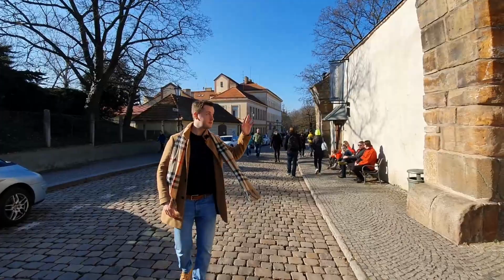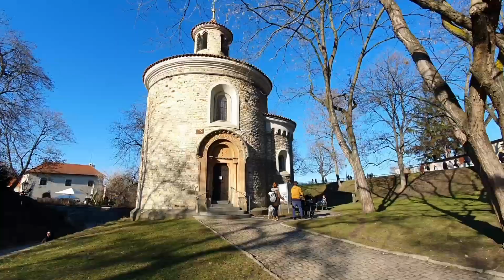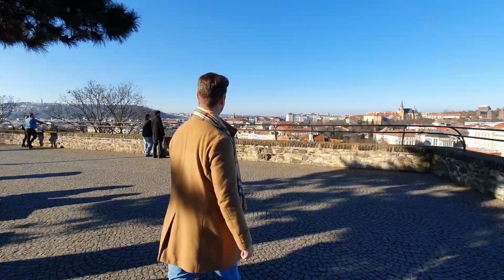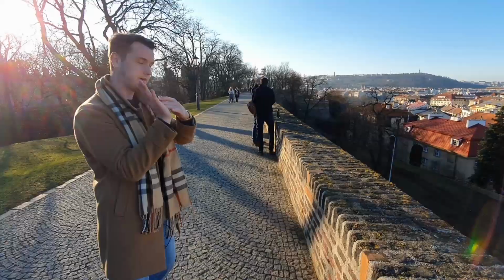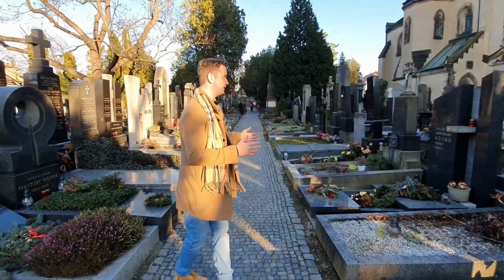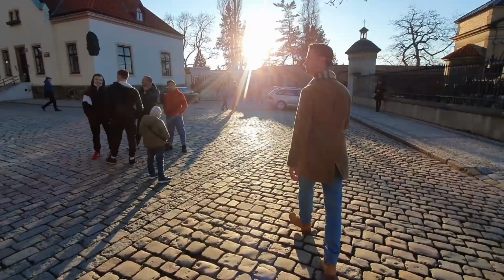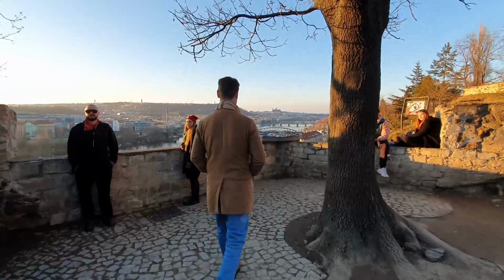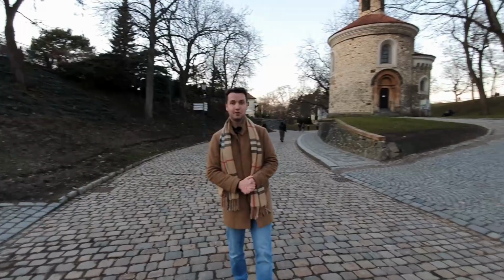Vysehrad | Prague Tour Guide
Our longest video so far, as always available in HD! This time we focus on the Vyšehrad Castle, one of the most beautiful places in Prague! Enjoy! :)
For more information on virtual and in-person tours visit our

If you would like to get notified of our new videos, feel free to subscibe to our channel!

Also music:
Bloome:

Intro: (0:00)
Špička gate: (0:28)
Leopold’s gate: (0:45)
St. Martin rotunda: (1:40)
Vysehrad walls: (2:05)
Nusle bridge: (3:00)
Vysehrad walls: (4:20)
Vysehrad Cemetery (6:43)
Basilica of St. Peter and Paul: (10:40)
Vysehrad walls: (12:05)
Outro: (14:30)